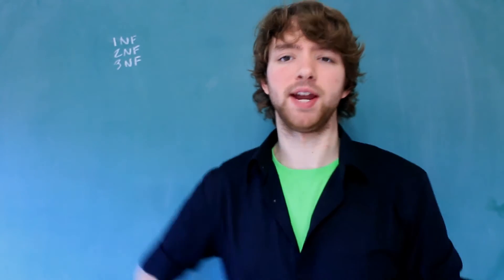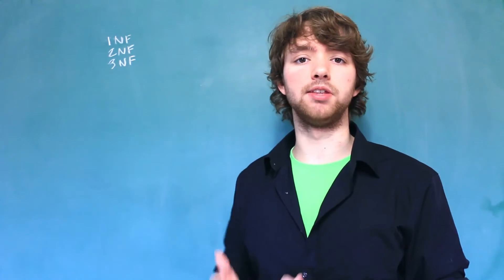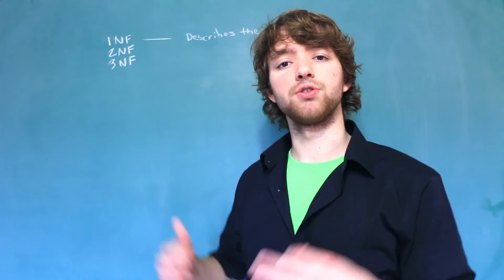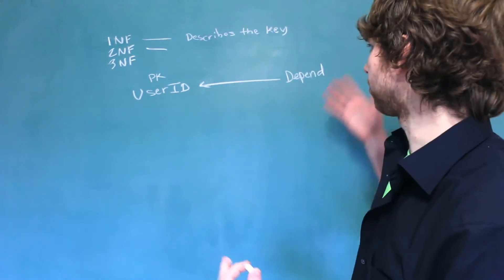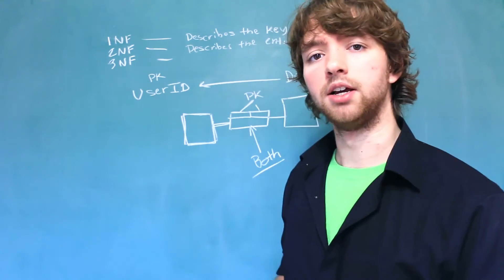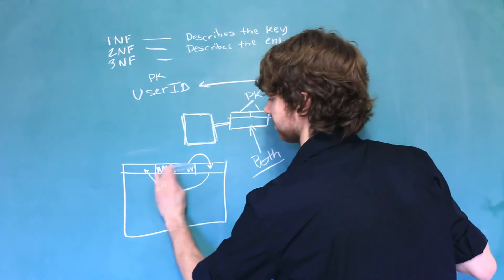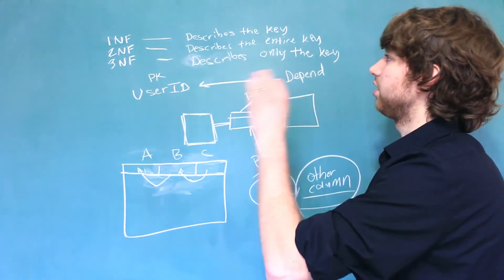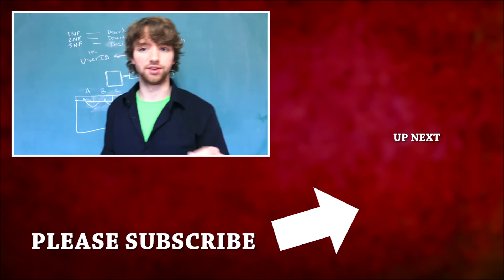SQL Server 22 - Normalization Summary